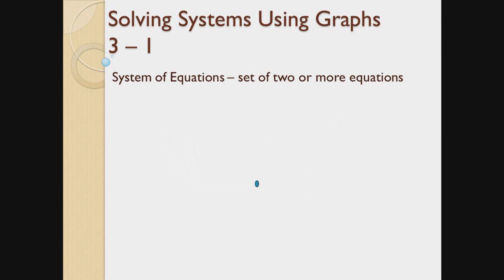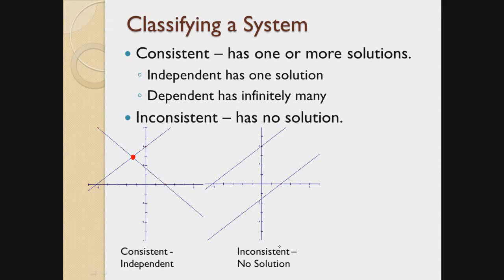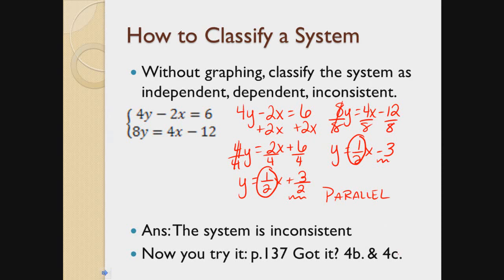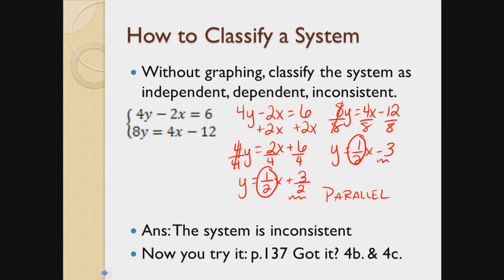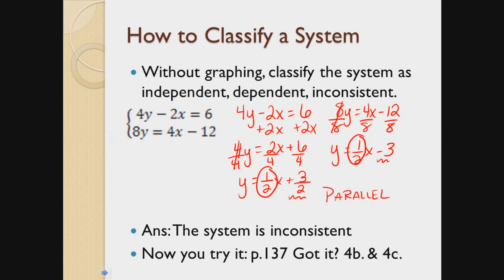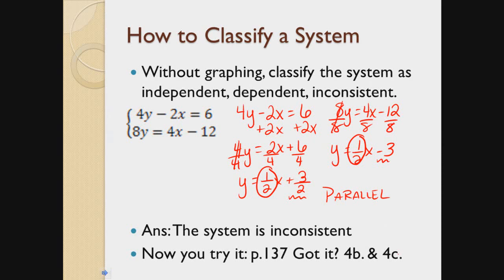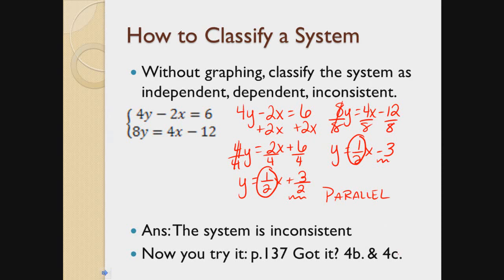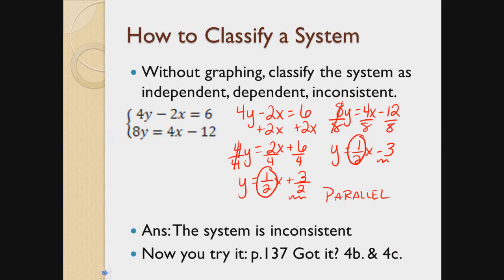Solving Systems using Graphs 31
TeacherTube User: Sahutchins74

Video Notes on how to solve a system using graphs.